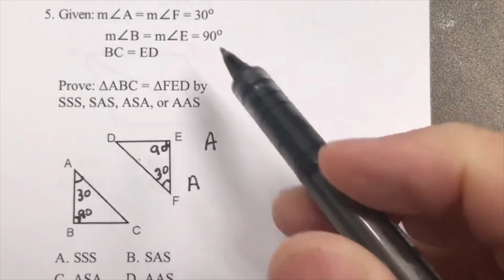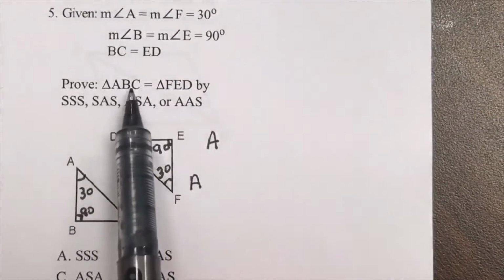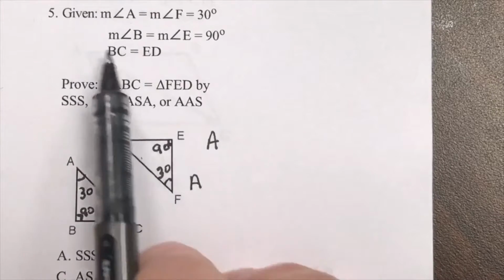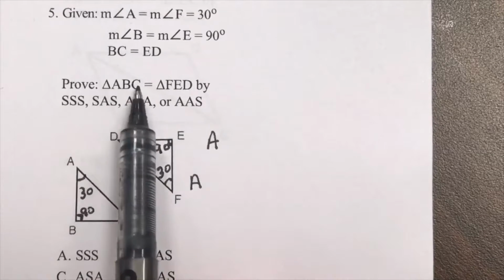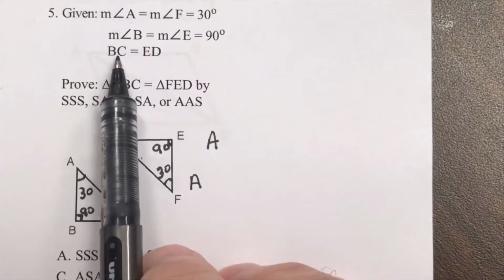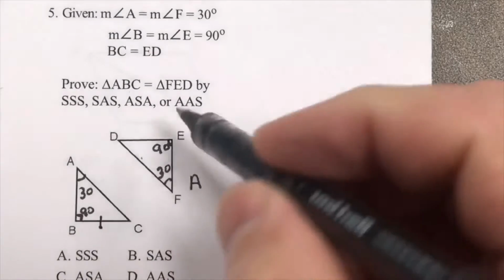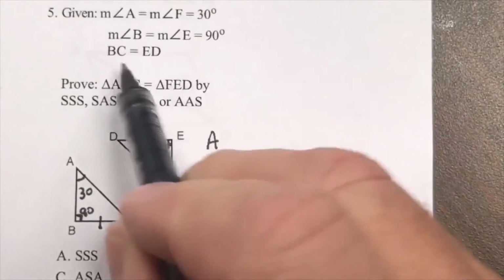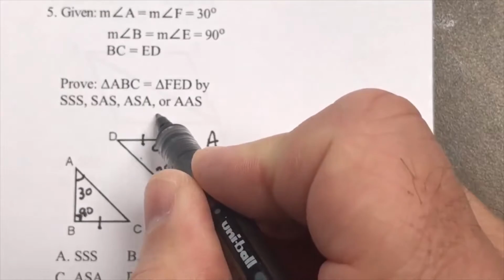Prove Triangles Congruent #5-2aas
Angle-Angle-Side